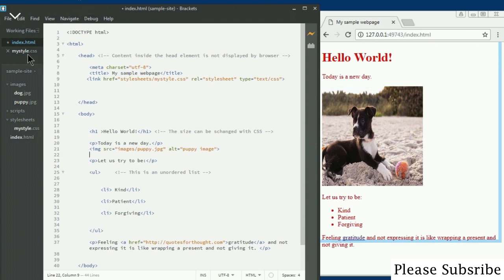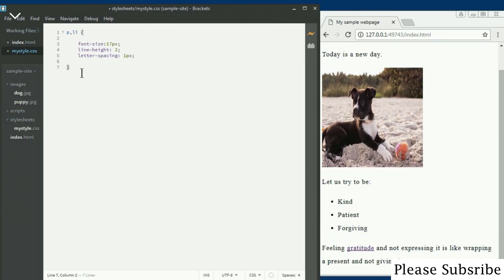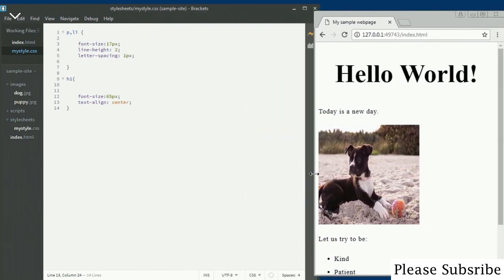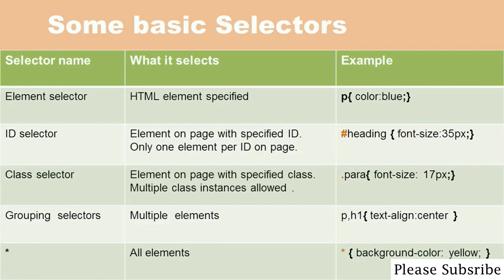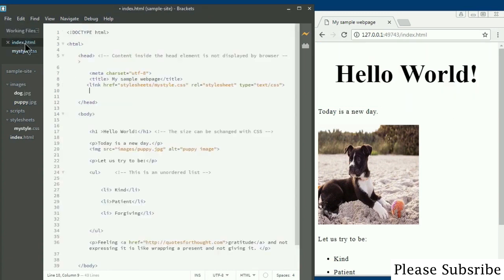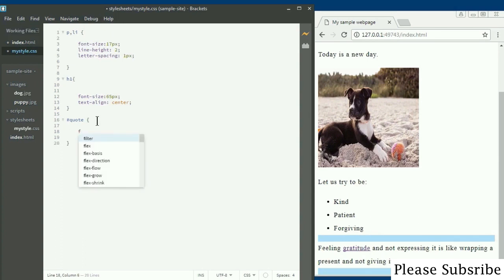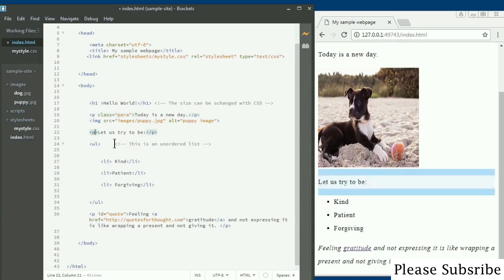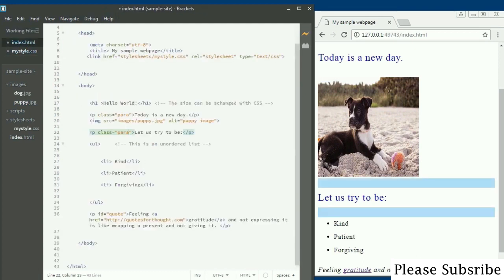Don't know how to start modify css? watch this | web development | entertainment media